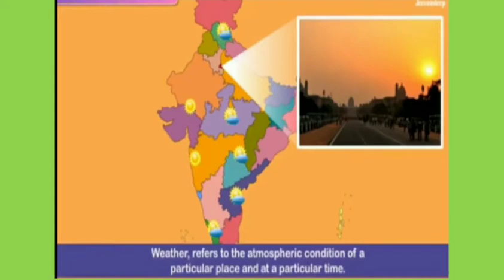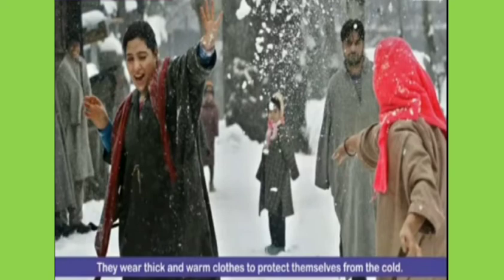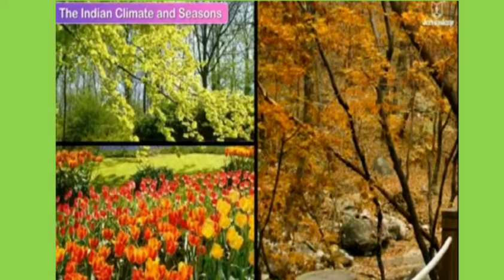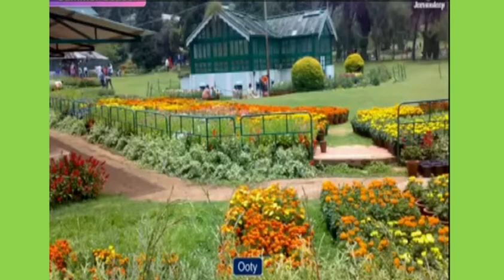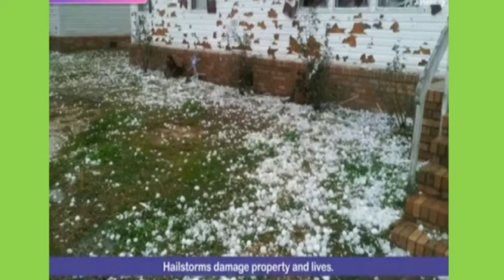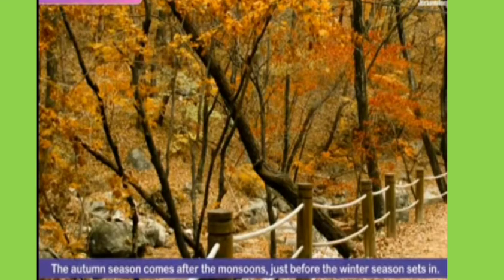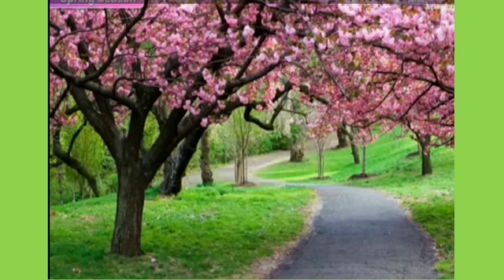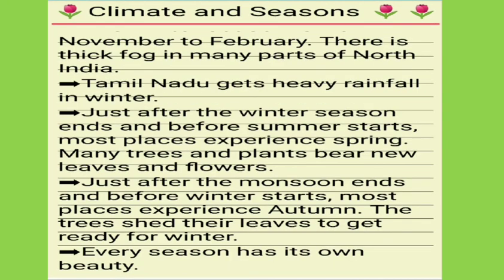MSSKLR || 4TH STD || EVS || CLIMATE AND SEASONS